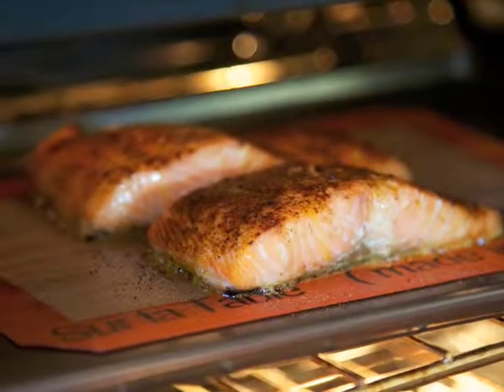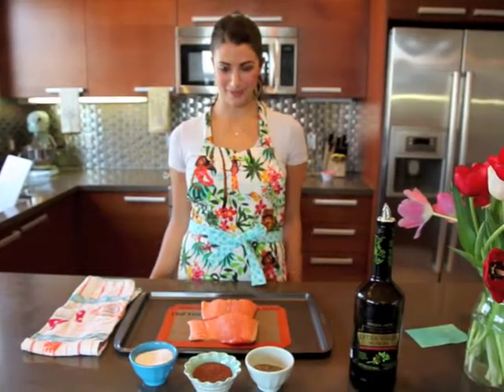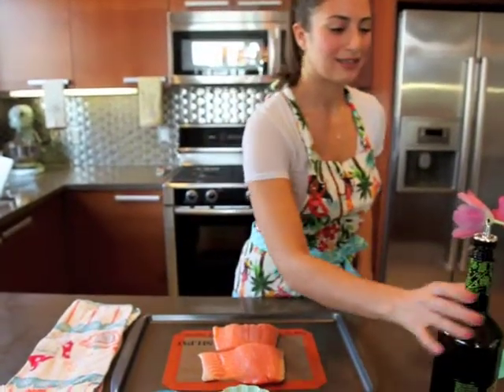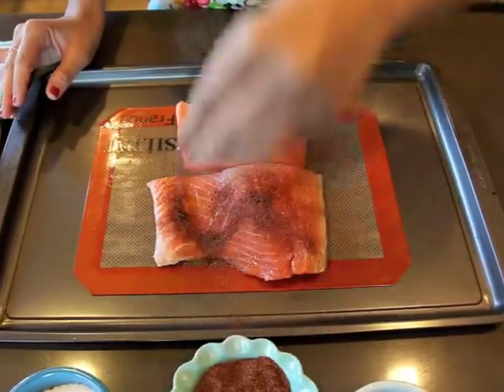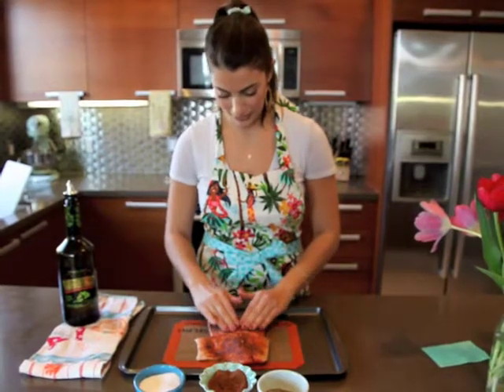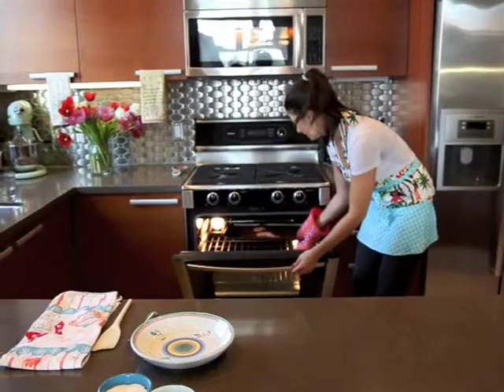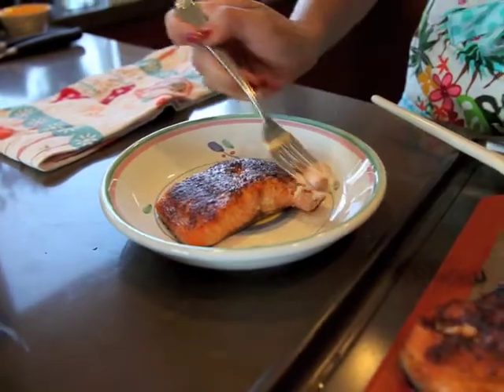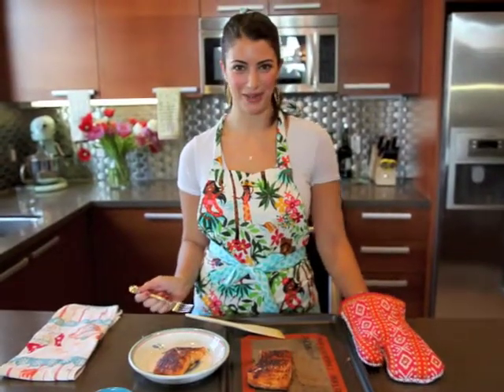Sugar Spiced Salmon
Inspired by one of my favorite restaurants, Pacifica Del Mar, this Sugar Spiced Salmon is so delicious and is one of my go-to dinner recipes. Make the dry rub and keep it in your pantry so it's ready to go each time you want to make this dish. It will only take you a couple minutes and you'll love how healthy and flavorful it is!